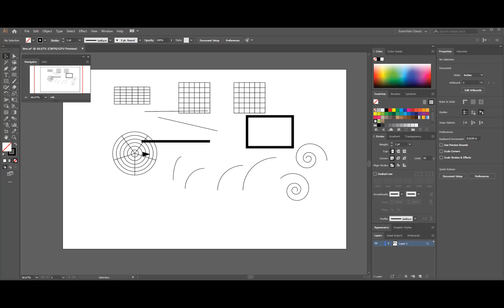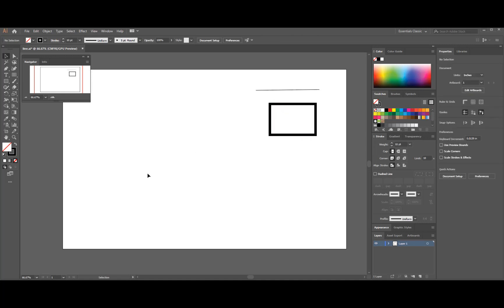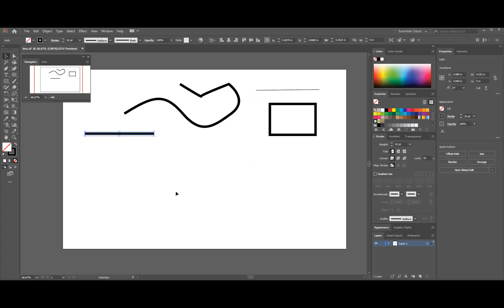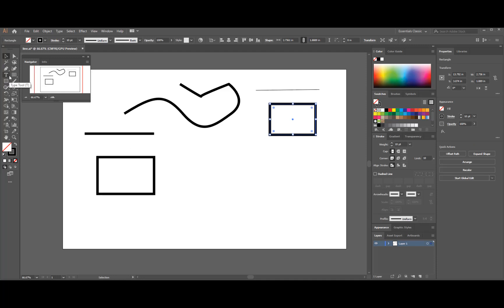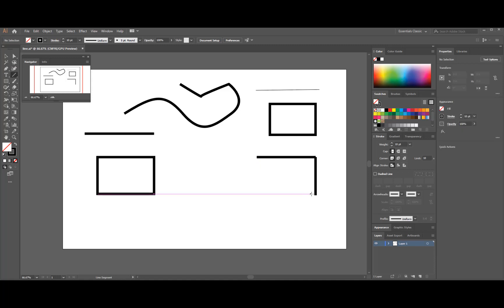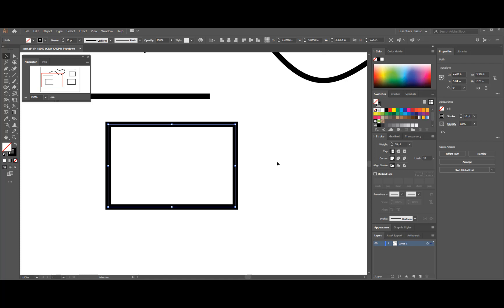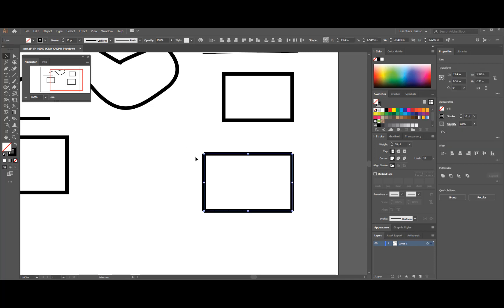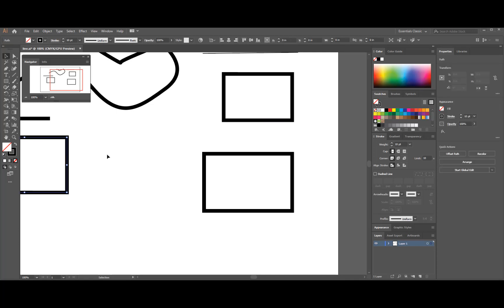ARCH122-030203 - AI PEN tool - JOIN line segments